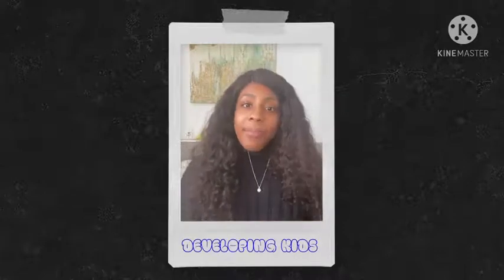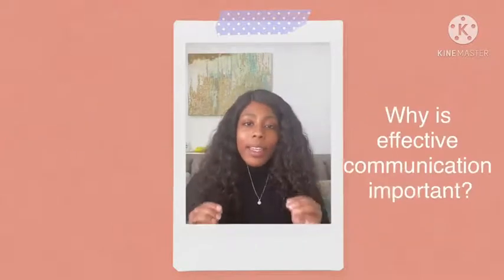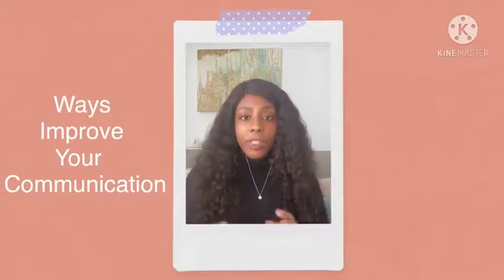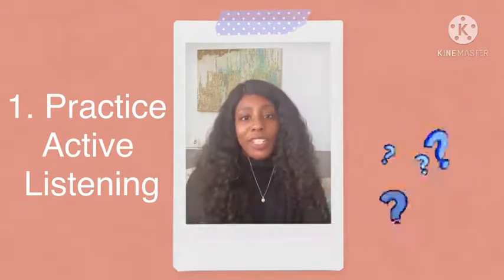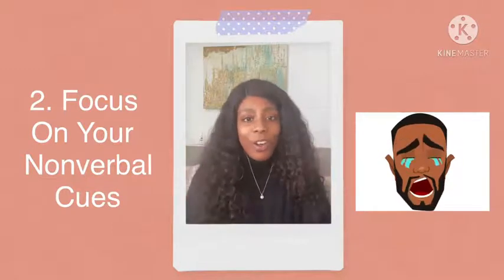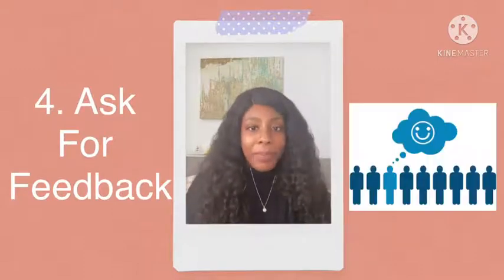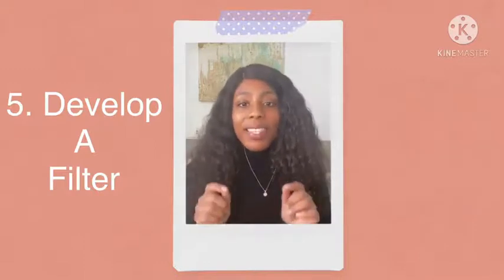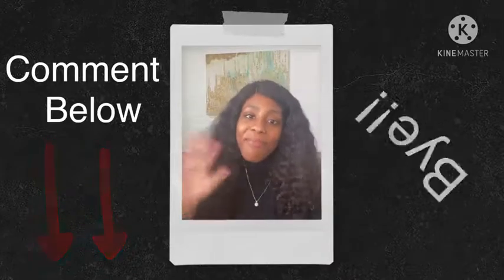Tips On How To Improve Your Communication! | Developing K.I.D.S.